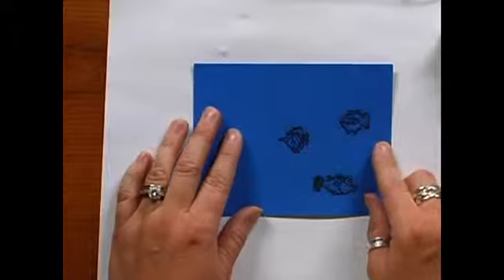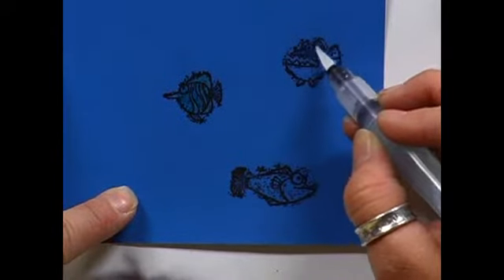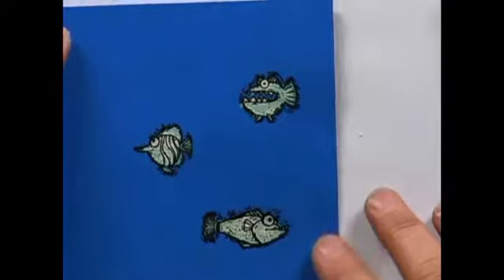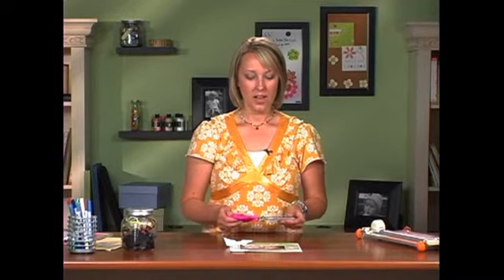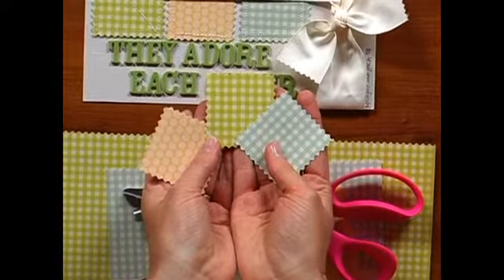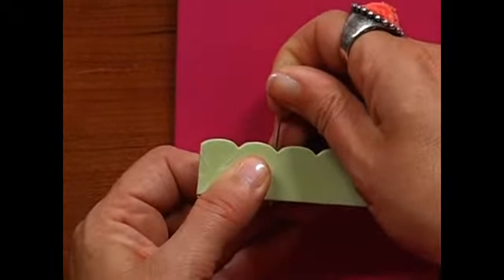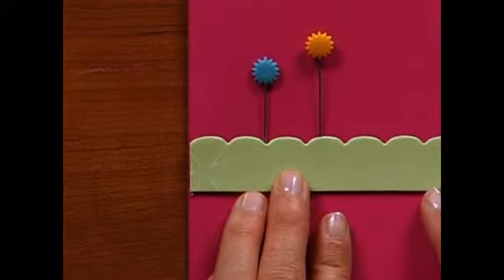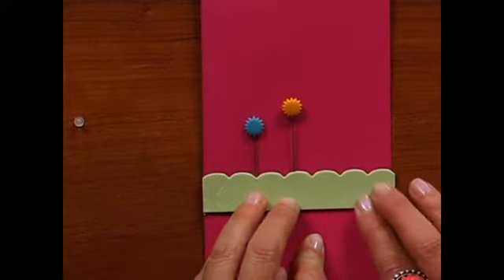Revitalizing Techniques to Enhance Your Scrapbook Projects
Brandy Jesperson with Paper Crafts magazine teaches you how to create and embellish envelopes that complement your card projects.